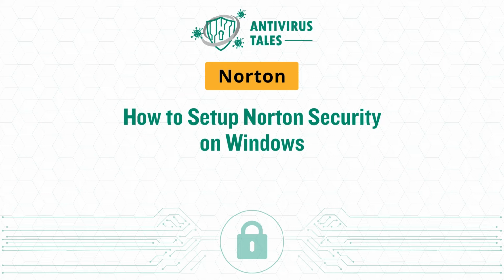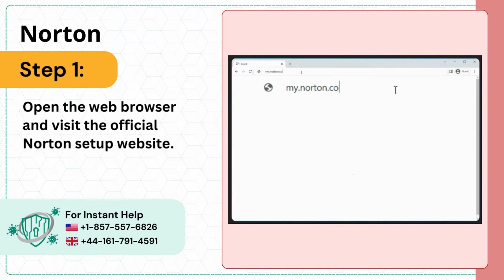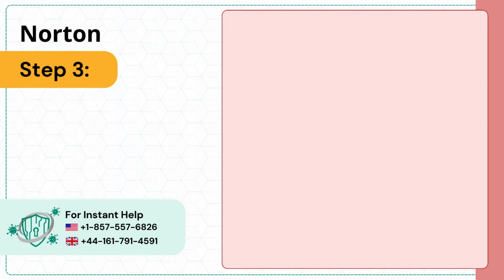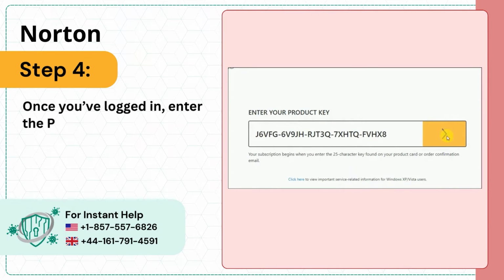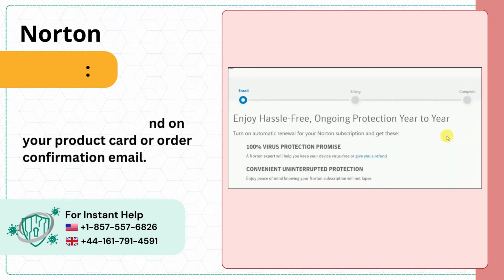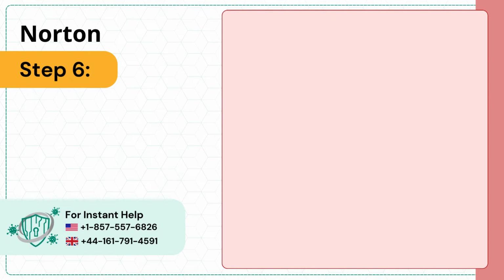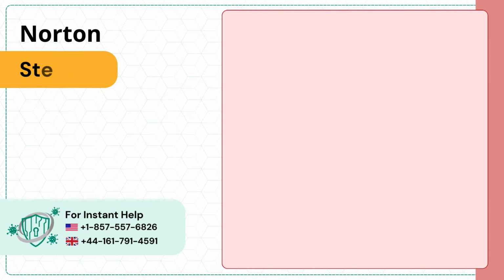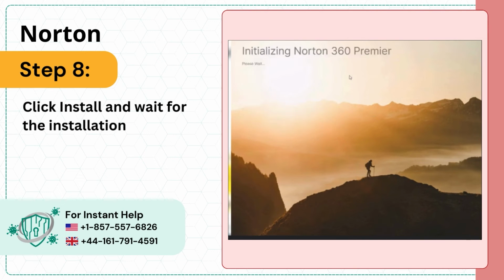How to Setup Norton Security on Windows? | Antivirus Tales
Why is there a need to set up Norton security on Windows?

When you try to set up the Nortion security on Windows it offers a comprehensive solution to protect against a wide range of cyber threats and make sure the data remain safe.

What issues does the user face while setting up the Norton security on Windows?

Setting up Norton Security on Windows can be a simple process, but the user may encounter many issues. These include:

Compatibility Issues
Installation Errors
Network Connectivity Problems
Configuration Errors
Operating System Issues

Are you experiencing a problem setting up Norton security on Windows? Do not worry! In this video, we have provided the easiest steps to help you set up Norton security on Windows. Follow these quick and easy steps:

Step 1: (00:00:03) - Step 8: (00:01:03)

You must watch the entire video to set up Norton security on Windows.

Are you still experiencing problems in setting up Norton security on Windows?

if you have any questions about Norton.

We look forward to helping you set up Norton security on Windows.